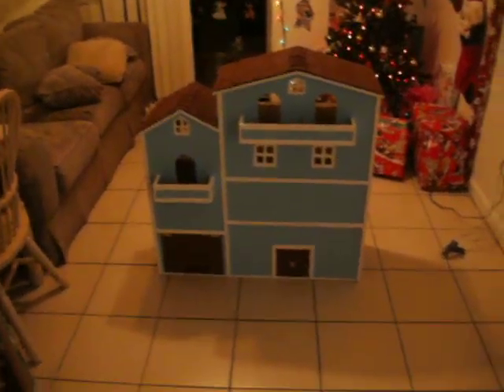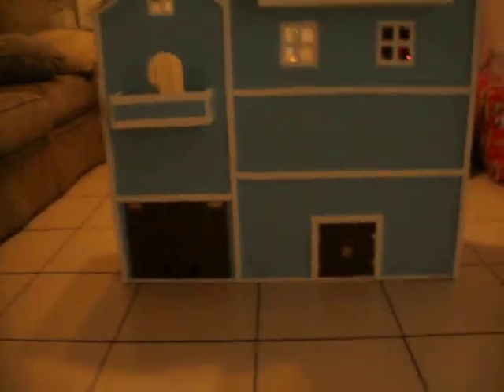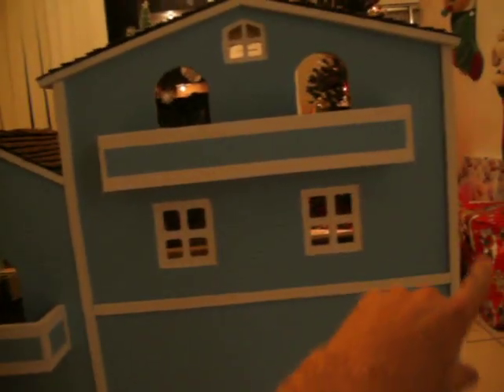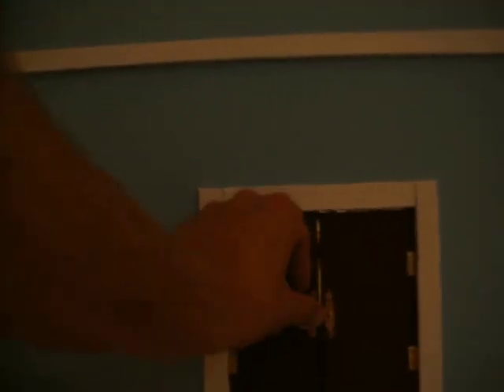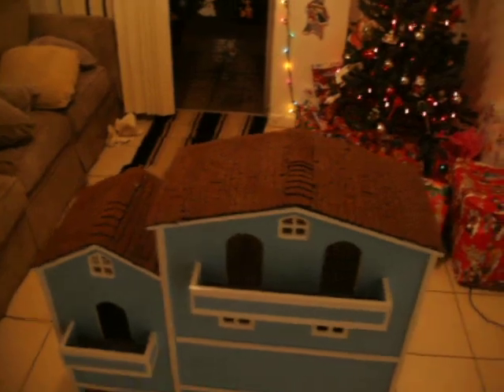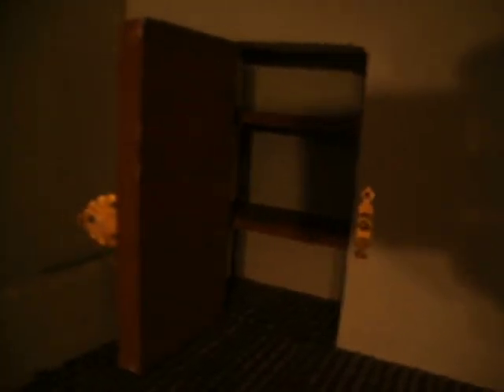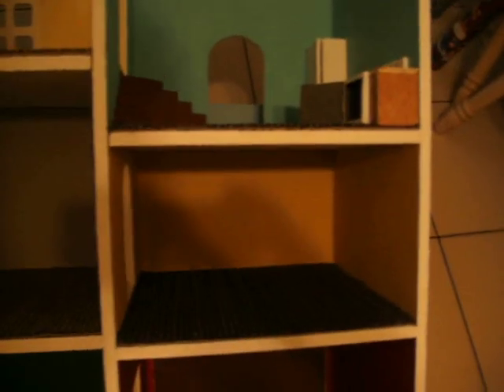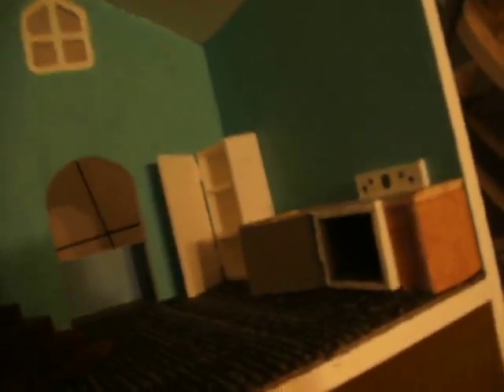DOLL HOUSE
LAYNIES DOLL HOUSE SHE IS GETTING FOR CHRISTMAS AFTER ABOUT A MONTH AND A HALF IT IS FINALLY DONE